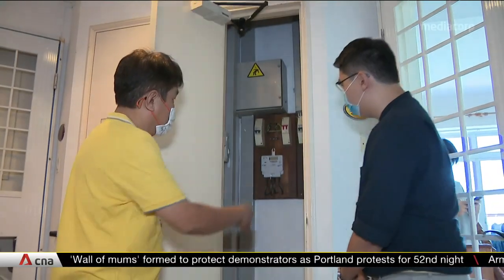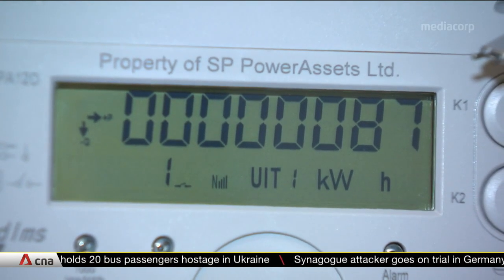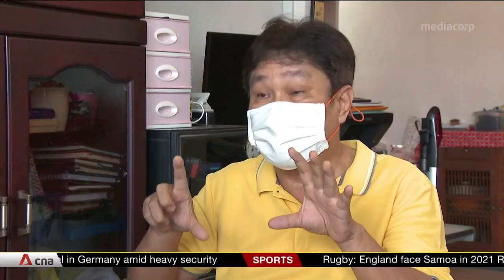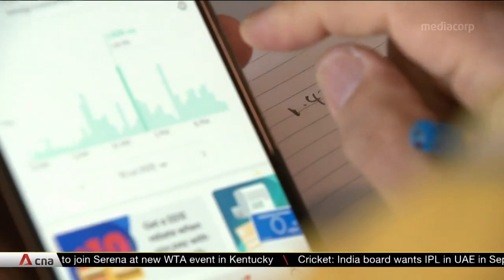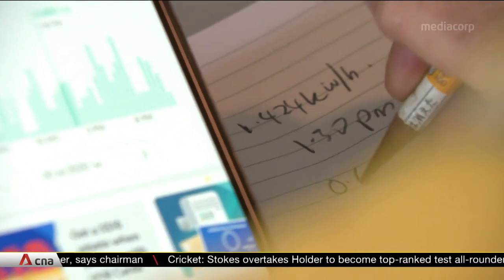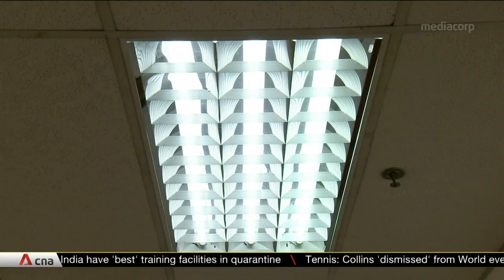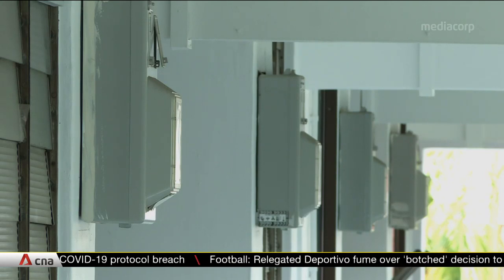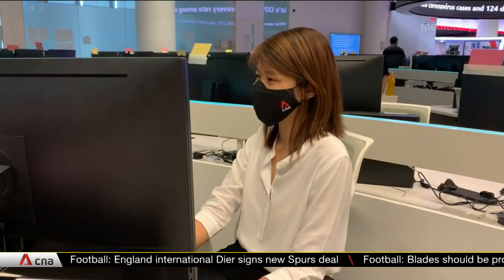Energy Market Authority calling for proposals to develop smart meters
All 1.4 million households in Singapore could be able to reduce electricity usage and save on their bills, as the mass deployment of smart meters by 2024 moves a step closer. The Energy Market Authority is calling for proposals to develop and test the advanced meters.